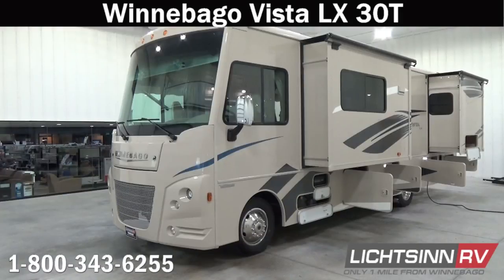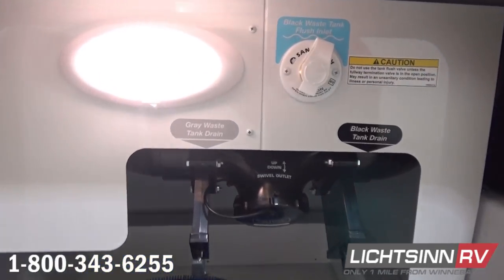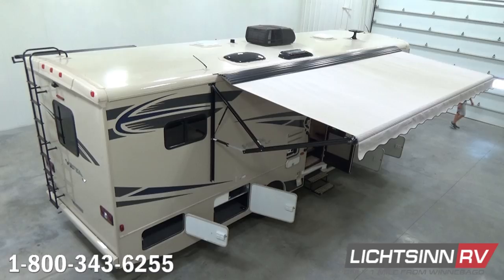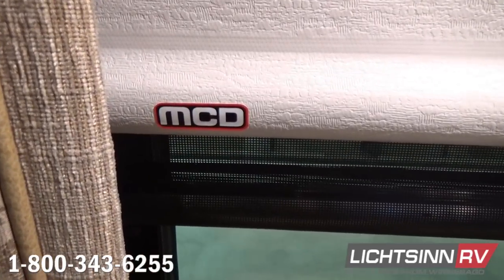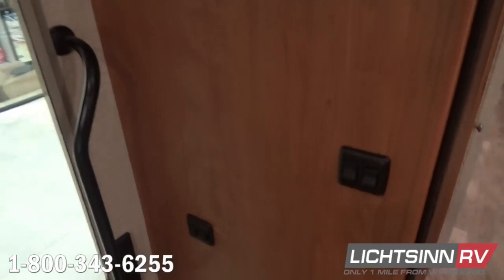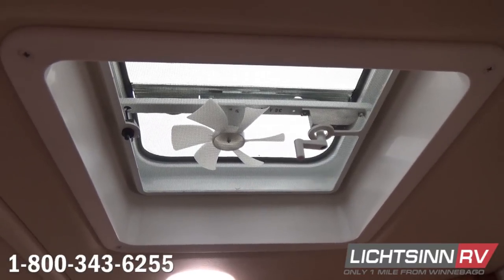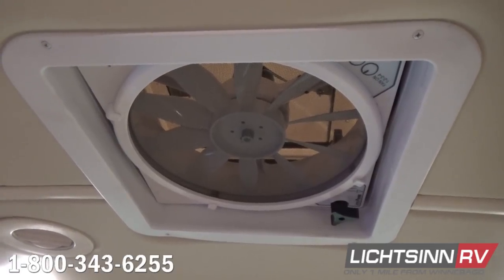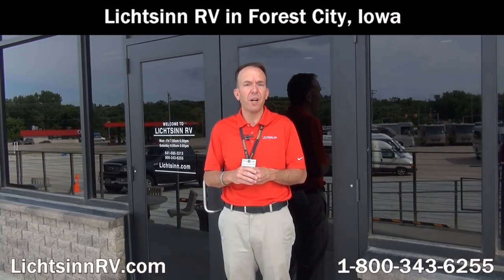LichtsinnRV.com - New Winnebago Vista LX 30T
The Winnebago Vista and Itasca by Winnebago Sunstar LX take value to the next level, introducing a large complement of upgraded features and a bold exterior appearance. Upscale features such as Corian galley countertops and MCD roller shades come standard, while the available interior upgrade package adds luxury features, hardwood refrigerator door inserts, a vinyl ceiling, and much more.

Onlookers will be impressed by the chrome accents and all new Polar Flare Desert Champagne exterior, while you’ll be impressed by the value added price. You wanted more in an affordable Class A coach, and you got it in the Winnebago Vista and Itasca by Winnebago Sunstar LX, both of which are identical all the way down to features, quality, content and price.   We are one of only a few dealers that offer both and can provide you that unbiased opinion between the Vista and Sunstar.

A beautiful all new exterior in Polar Flare Desert Champagne provides the durability and appearance of full body paint without the $8,500 increase in cost for full body paint.

This coach is powered by the tried and true Ford powertrain with the all new TorqShift six speed automatic transmission with grade braking:

1.  6.8L Ford V10 SEFI Triton engine
2.  320 hp
3.  460 lb feet of torque or power
4.  TorqShift 6 speed automatic overdrive transmission with tow haul mode and grade braking

Includes the following factory installed options:

1.  Overhead powered Studio Loft bed, for additional sleeping capacity, yet still maintains overhead storage
2.  Dining table and buffet option, for a residential living feel where the HDTV is at eye level, rather than overhead the front seats, including an HDTV that raises up out of the buffet with a 12V mechanical lift
3.  Ultralux Primera leather Comfort Sofa and sleeper bed, which converts into a 60 x 78 inch queen bed
4.  Side video camera monitoring system, which is integrated into the backup camera system, and can be controlled manually or articulated by using the turn signals.  Now integrated into the side mirrors.
5.  SiriusXM satellite radio
6.  Inverter, 1,000 watt
7.  Rear 24 inch LCD TV, DC
8.  Exterior entertainment center with CD and stereo
9.  Upgraded vinyl flooring, front to rear bedroom, surrounding the walk around, true 60 x 80 inch queen bed
10.  Passenger seat footrest
11.  Power driver seat, six way
12.  Microwave and convection oven, which allows you to bake, brown and roast like a traditional oven
13.  Three burner range top with LP oven
14.  Defroster fans

1.  118 cubic feet of basement and exterior storage
2.  80 fuel capacity
3.  18 gallon LP capacity
4.  6 gallon gas and electric water heater capacity, with Winnebago’s patented Motoraid engine assist, in which we wrap the water heater off the heater core from the powertrain to provide hot water in transit
5.  30 amp electrical service
6.  14,800 BTU high efficiency ducted air conditioning system with ChillGrille quick cooling technology

At Lichtsinn RV our website has full video walkarounds on each RV, making it easy for you to purchase. On our website you can go for a virtual test drive, purchase your RV over the phone or the internet, and then take delivery at our dealership, which is only 1 Mile from Winnebago, Itasca, and Era here in Forest City, Iowa!